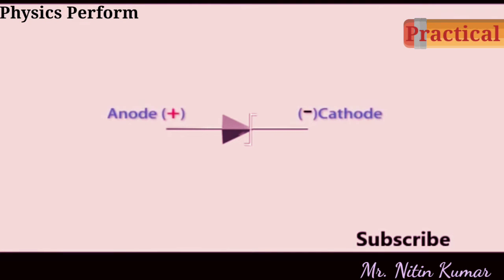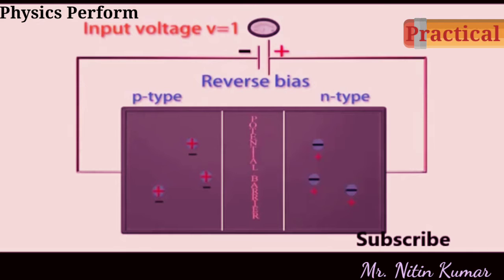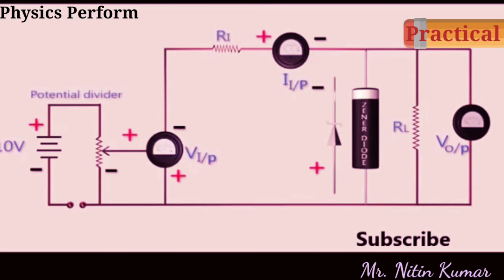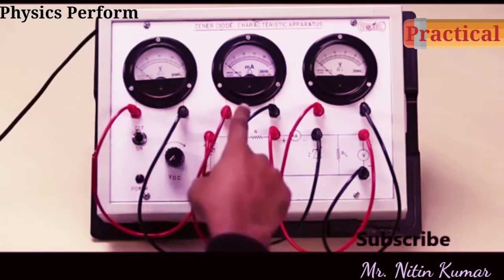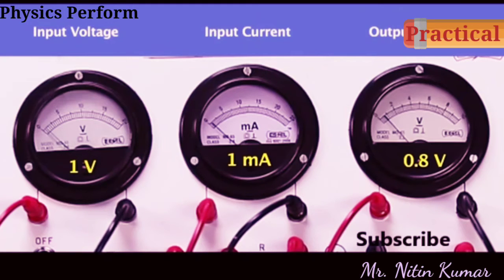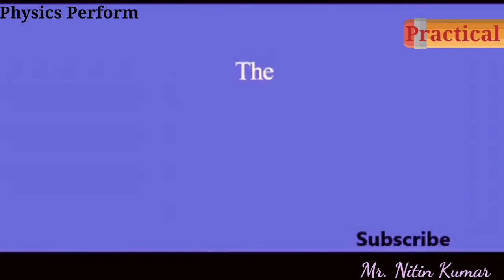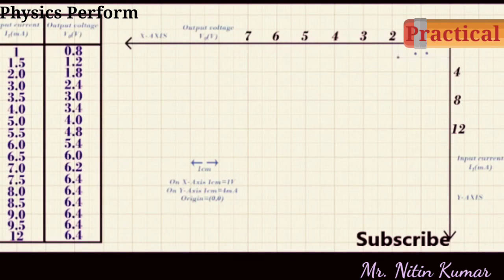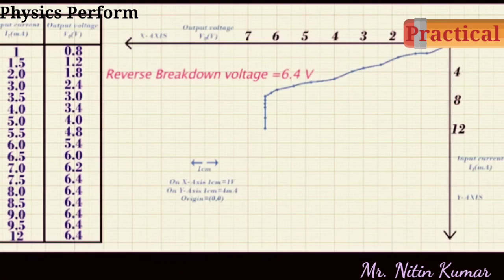Class-XII Physics Practical -15 Zener Diode🇮🇳🇮🇳🇮🇳🇮🇳